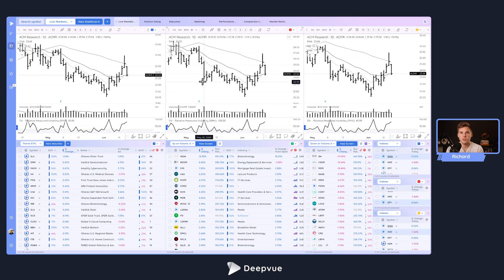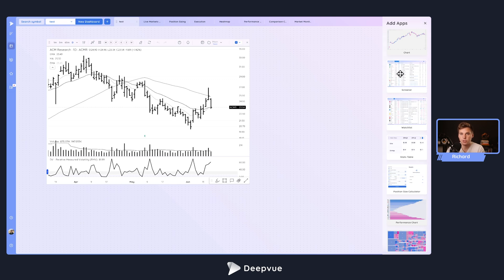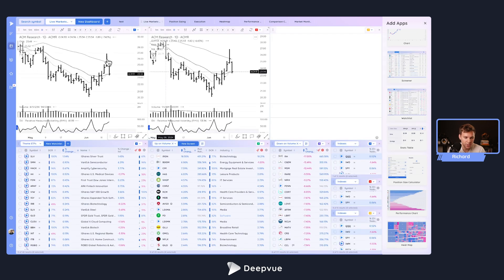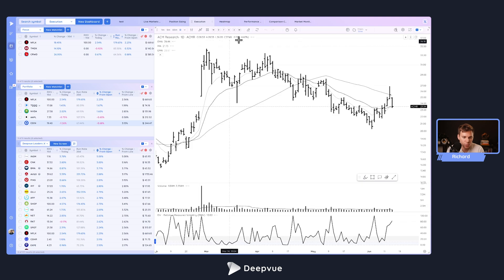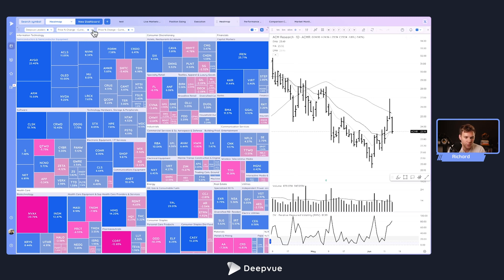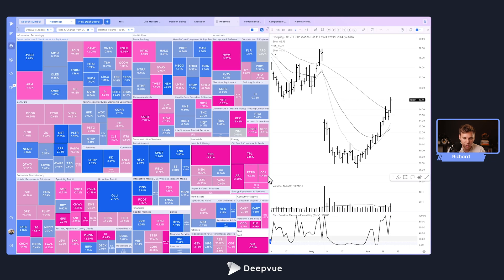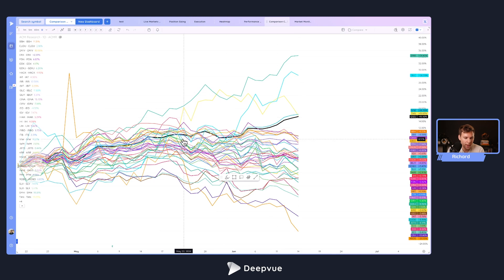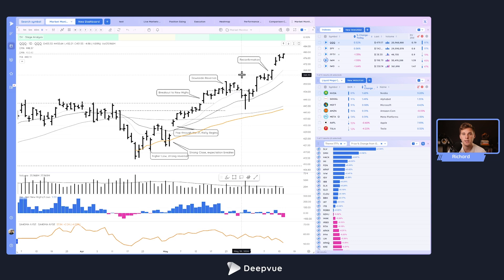Deepvue Dashboard Hacks: Build Your Ultimate Trading & Analysis Setup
Unlock the full power of the Deepvue Dashboard with these proven layout examples and visual analysis tools. In this advanced tutorial, you’ll learn how to combine screeners, charts, stats tables, watchlists, and more into customized dashboards that match your exact trading routine.

What you’ll build: ✅ A Live Market Dashboard – watch volume flow, up/down trends, and index charts
✅ A Trade Execution Setup – focused lists, portfolio tracking & intraday movers
✅ A Position Sizing Dashboard – automatically calculates shares with risk settings
✅ A Market Monitor Layout – track breadth, trend strength, and Stage Analysis
✅ Heatmap & Performance Chart Views – instantly visualize sector rotation
✅ Weekly & Daily Routines – organized views for premarket, weekend, and review
✅ Theme Comparison Charts – see what sectors are truly leading the market

This walkthrough is perfect for swing traders, day traders, and analysts who want to make smarter decisions with a single click.

Timestamps:
00:00 – Introduction: What Makes Deepvue Dashboards So Powerful
00:38 – Creating a Dashboard: Add Apps, Resize, Drag-and-Drop
01:43 – App Overview: Screener, Watchlist, Chart, Stats Table, Position Sizing
02:45 – Visual Tools: Performance Chart, Heatmap & Upcoming Scatter Plot
03:52 – Example 1: Live Markets Dashboard – Sector Flow & Index View
05:30 – Example 2: Position Sizing Setup (Auto-Calculates Share Count)
05:59 – Example 3: Trade Execution Dashboard with Real-Time Screens & Watchlists
08:00 – Example 4: Weekly Market Analysis Setup with Heatmap
10:09 – Example 5: Performance Chart Setup with Sector Rotation Tracking
11:20 – Example 6: Theme Comparison Chart with ETFs
12:30 – Example 7: Market Monitor Dashboard – Stage Analysis + Breadth
13:29 – Final Thoughts: Top Dashboards to Recreate & New Apps Coming Soon